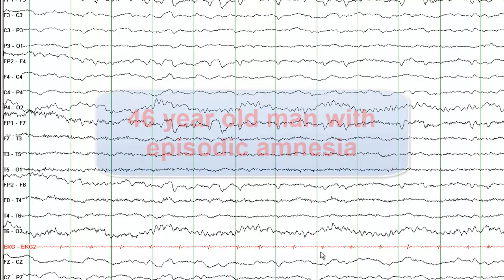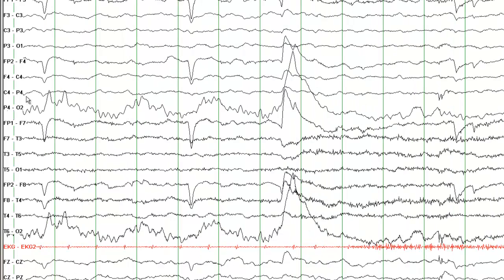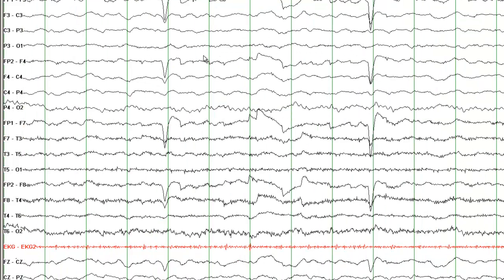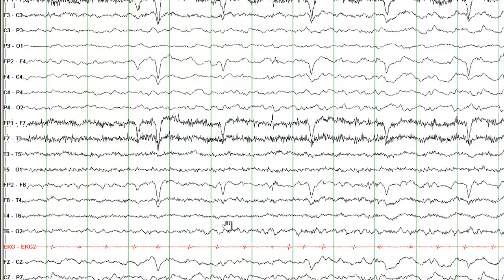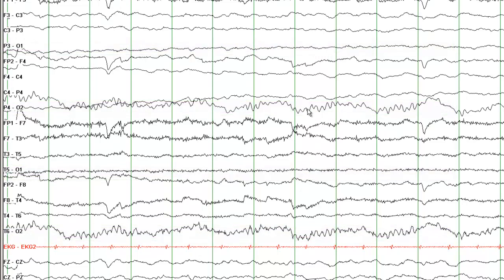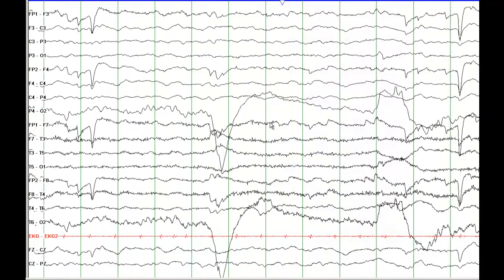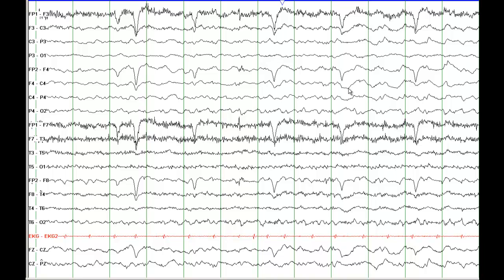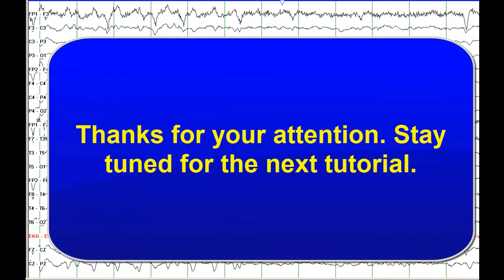Episodic Amnesia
Review of an interesting EEG